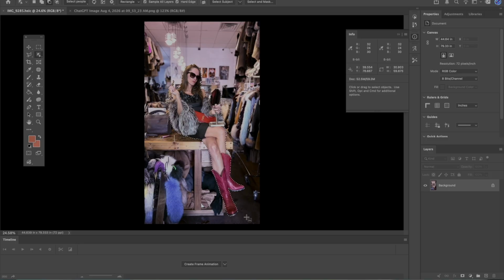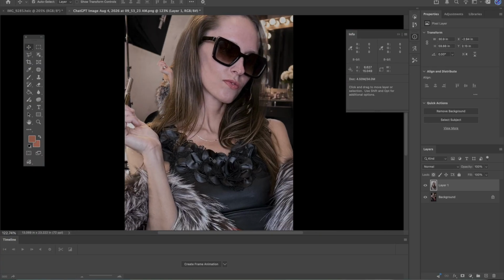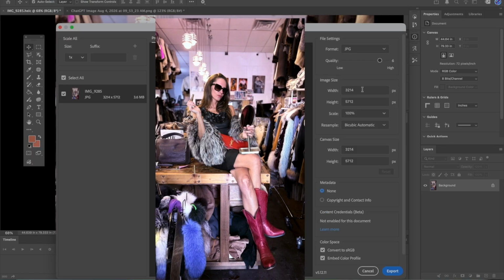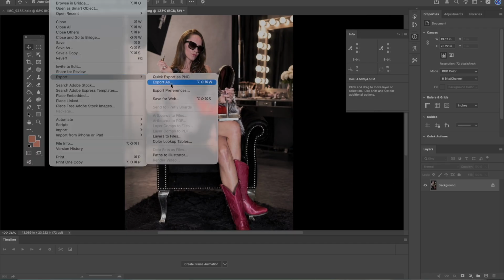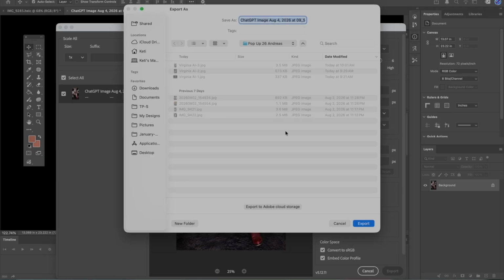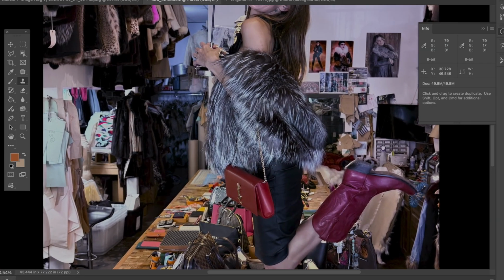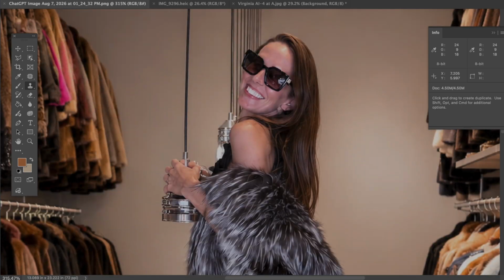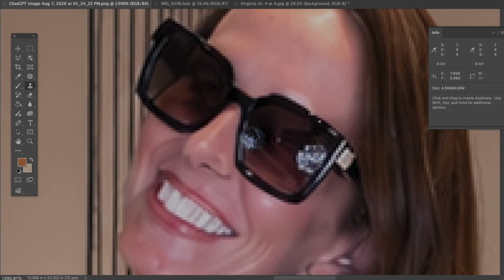AI + Photoshop: Enhance the Photo, Keep the Person Real.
In marketing photos, we usually want a clean, clutter-free background. But that isn’t always possible—especially when shooting inside a busy atelier or at an event.
Sometimes, an unplanned iPhone photo turns out so well that you want to use it for professional marketing. That’s exactly what happened with these photos, which I took at our pop-up shop inside a fur atelier.
The model looked stunning, and I wanted to show her wearing the clothing in a completely different environment. So I asked ChatGPT to change the background.
The result was beautiful—but there was one problem: the free version also changed parts of the model and the clothing. That wasn't what I wanted. Authenticity matters to me. I wanted the actual model, wearing the actual garment, exactly as she looked in the original photograph.
So I used Adobe Photoshop to separate the real model from the original photo and place her into the new environment created with ChatGPT.
The final image gives me the creative background I wanted while keeping the real person and real clothing authentic.
For me, AI is simply another tool. The important thing is learning how to use the tools available to us in a way that aligns with our taste, values, and creative vision.
Real model. Real clothing. Real craftsmanship. Just a little help from technology.
In this tutorial, I'll show you exactly how I did it. Model IG:v.broms